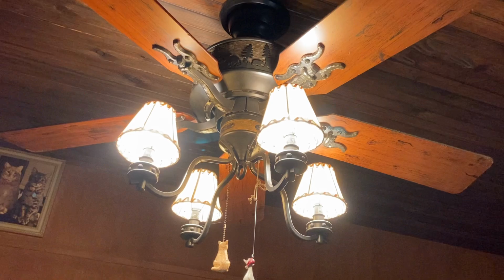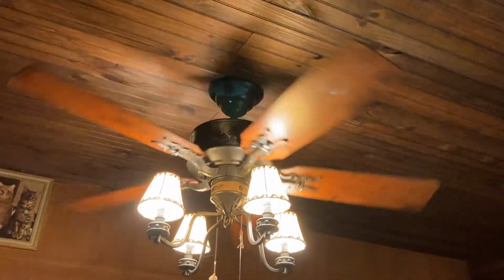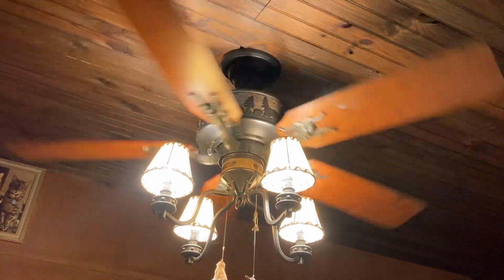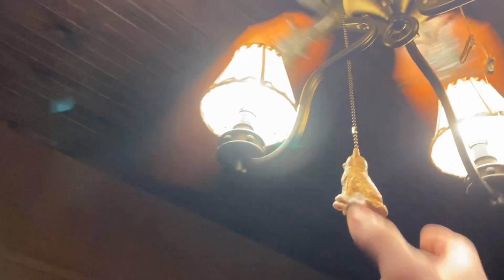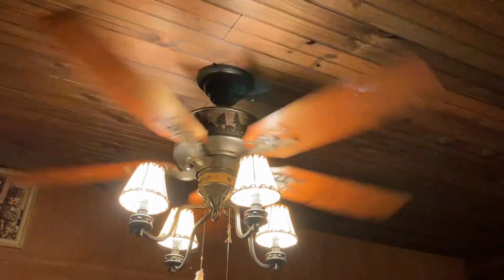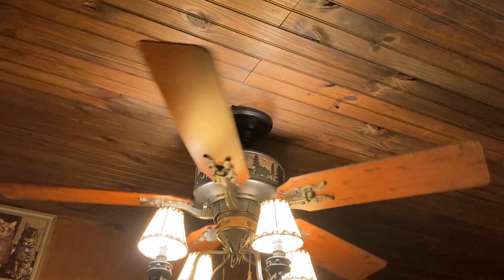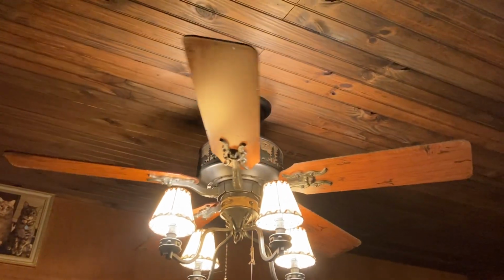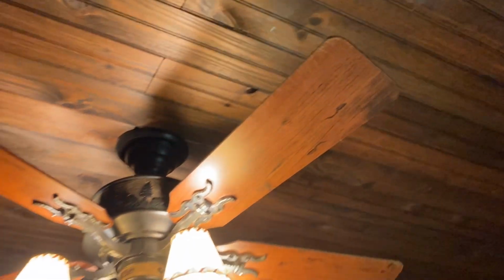Hunter Adirondack ceiling fan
Installed in the cat room/sunroom at my neighbors house. The end of the video shows pictures of the previous installs that were in this room.

with @CeilingFanRescue